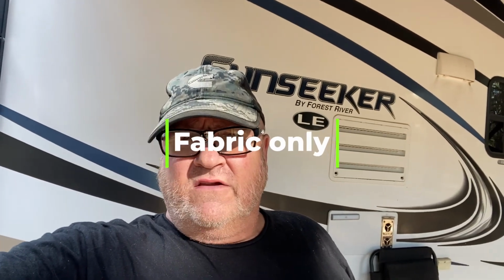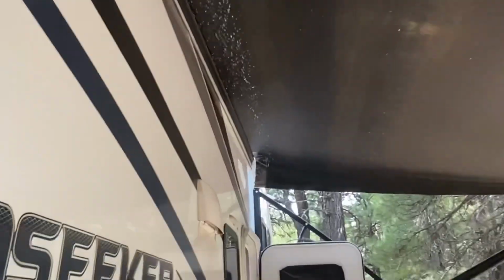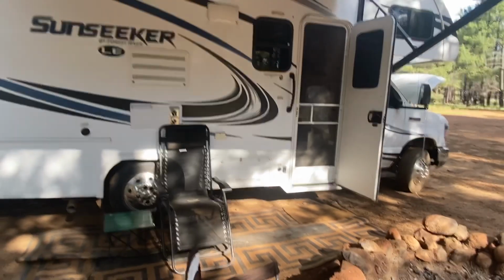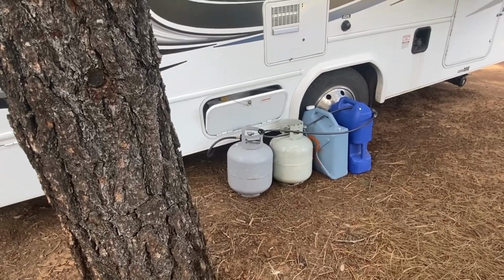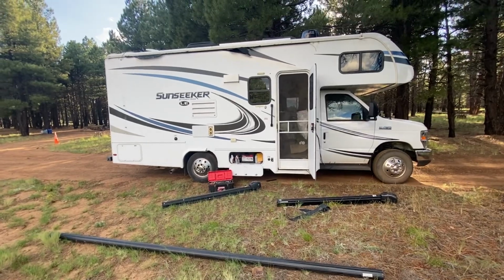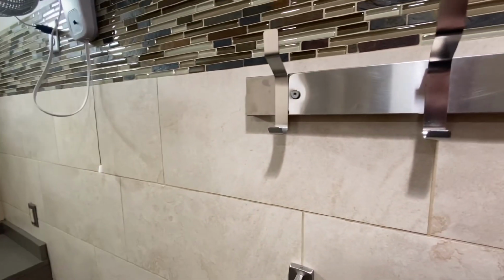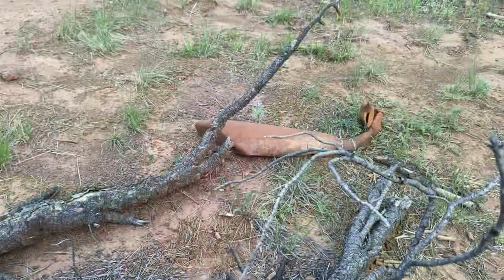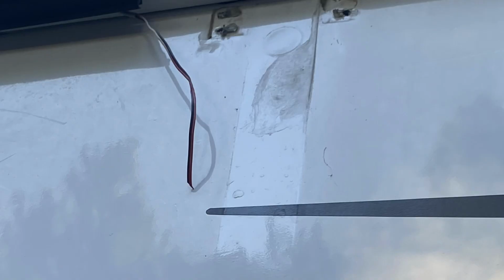RV awning destroyed//Full-time RV life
VLOG 28: A tree fell onto my awning. What a way to wake up at 5:00 AM!
I moved the tree, took apart my awning, and headed into town.
Got a nice shower at Pilot, then slept by the freeway at the RV repair shop.
Found out bad news, but ended the day with a relaxing walk with Ninja.

Be positive.
Be nice.
Be active.